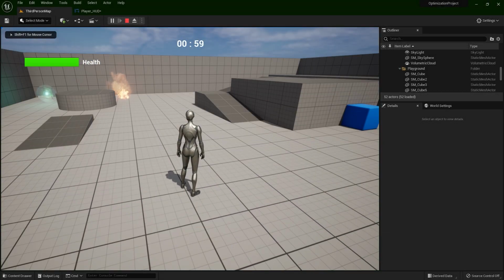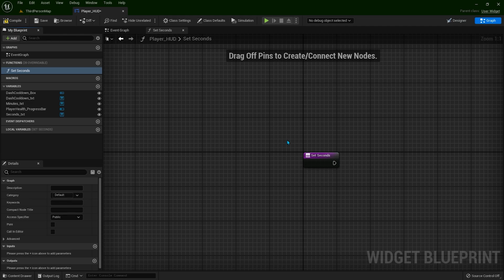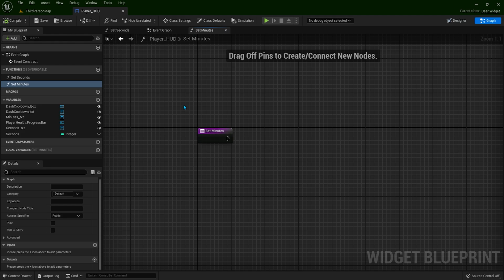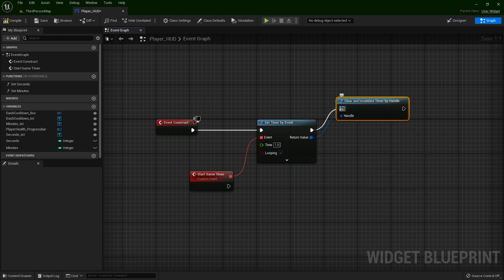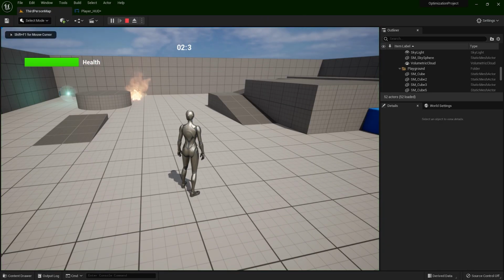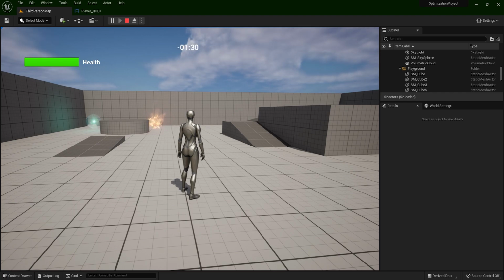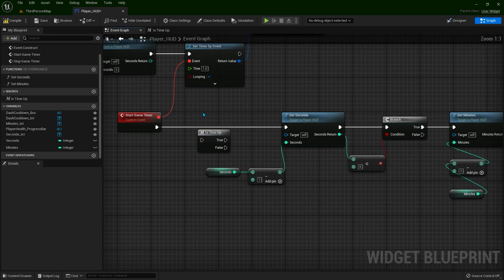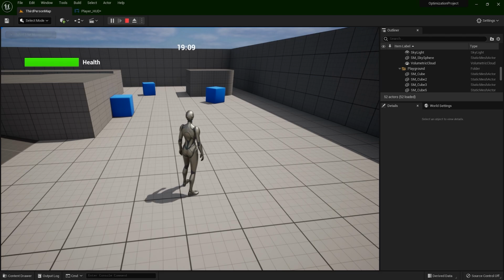UE5 Blueprints Optimization Course: Game Timer And You Died #6